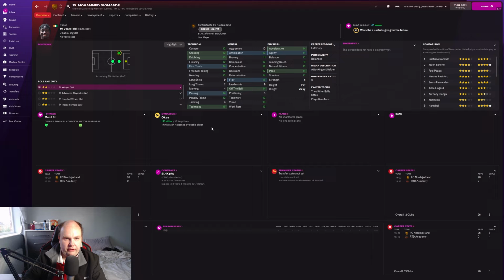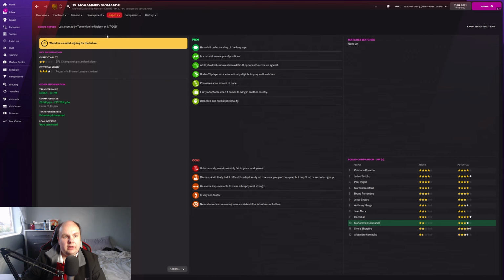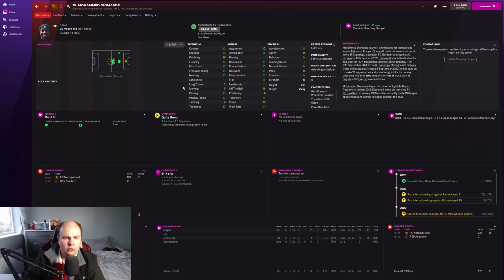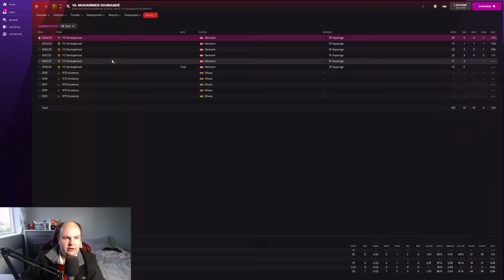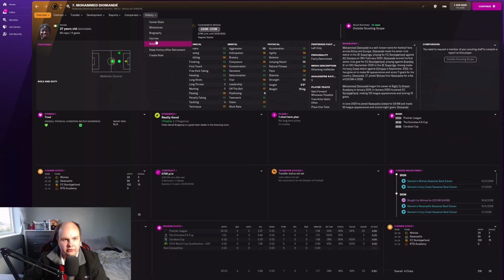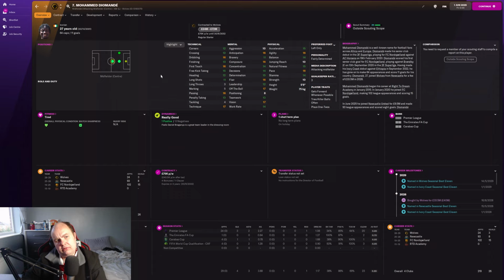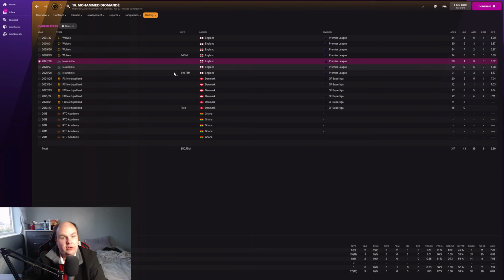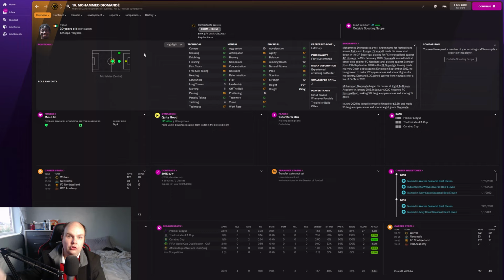FM22 Wonderkids - Stars Of Tomorrow - #56 - Mohammed Diomande, (Midfielder) - Football Manager 2022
Welcome to my FM22 series Stars Of Tomorrow a series where we look at Wonderkids on FM 2022 today we look at Mohammed Diomande and see how he turns out on Football Manager 2022

My Equipment:

Microphone: Samson C01U Pro
Webcam: Logitech C920 HD Pro Webcam
Light: Elgato Keylight
Editing Software: Adobe Premiere Pro
PC Specs:

CPU: AMD Ryzen 7 3800X 8-Core Processor
GPU: GeForce RTX 3060 6GB
RAM: 16GB
SSD: Seagate BarraCuda 2TB